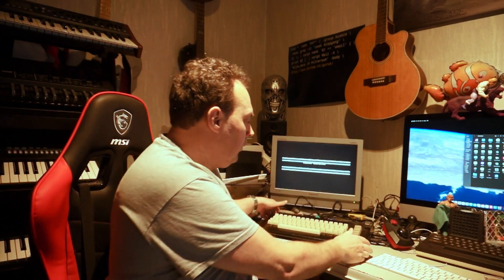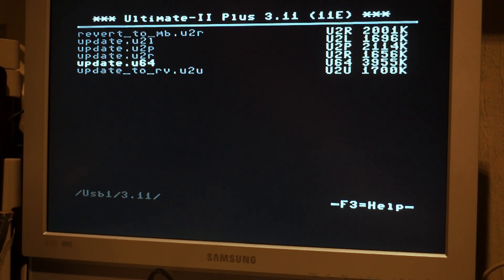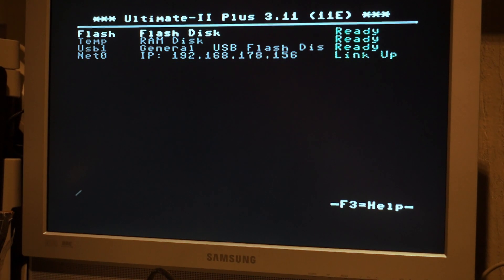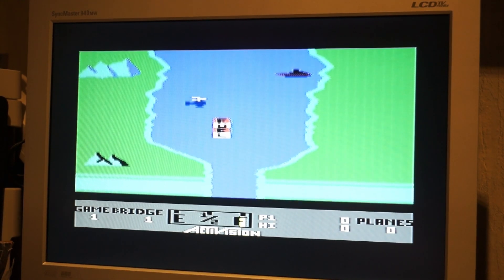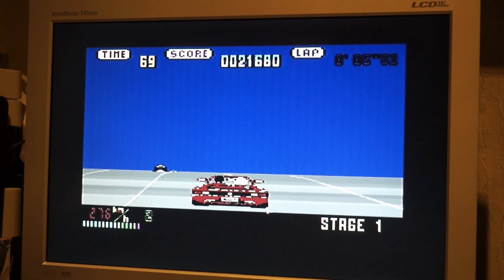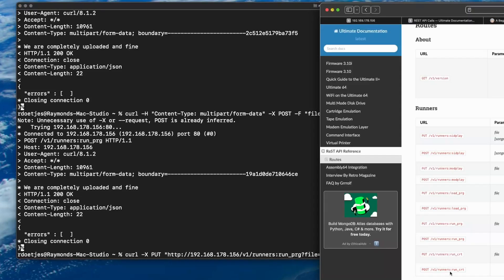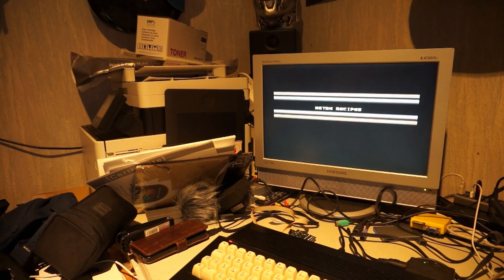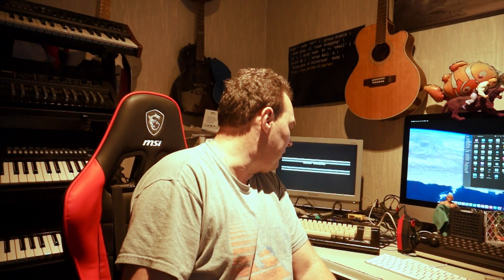Ultimate64 and Ultimate-II awesome new 3.11 firmware!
Today we will update the Ultimate-II+ and Ultimate64 firmware to 3.11 this has two awesome new features!

1) Assembly64 which allows you to query the assembly64 resources online and download games, sid tunes, demos...any Commodore64 from the intenet and run it immediately. So no more FTP uploads or moving your stick around from one computer to the other!

2) Rest API that allows you to stream SID music from your computer or the usb stick to your C64 so you'll have a true C64 jukebox and for me, you can actually start programs using the API call. So I can build my program in my Azure pipeline and instead of uploading it using FTP and then starting it manually, I can now immediately push the build PRG to the C64 and run it. This makes testing and deploying so much nicer!

Funny thing my Retro friend DrDave literally made a video on the same subject at the same time. Here is his version